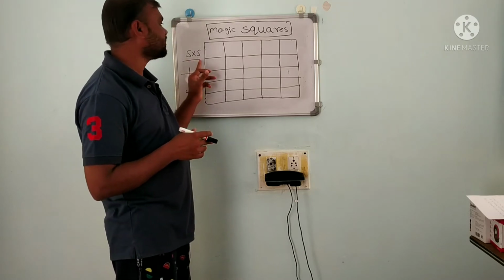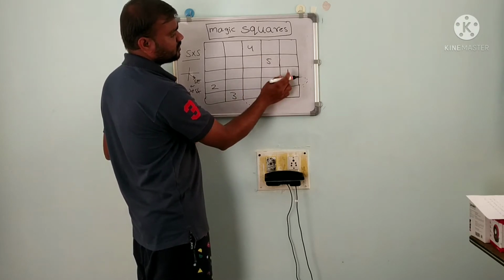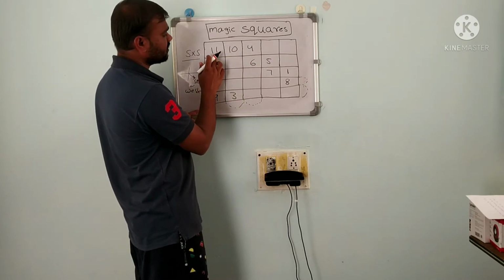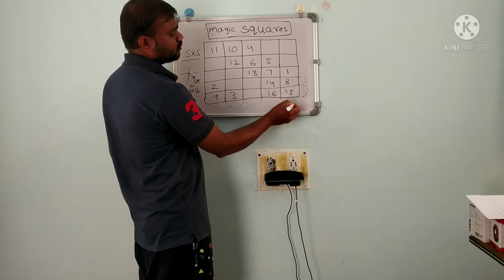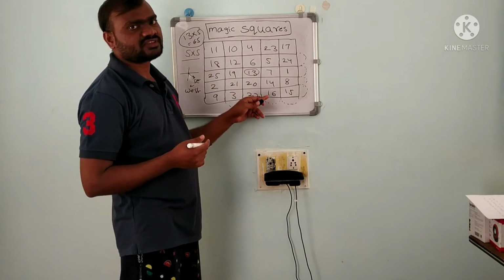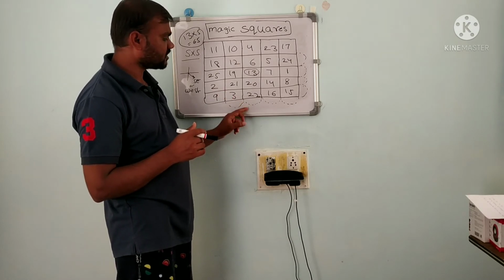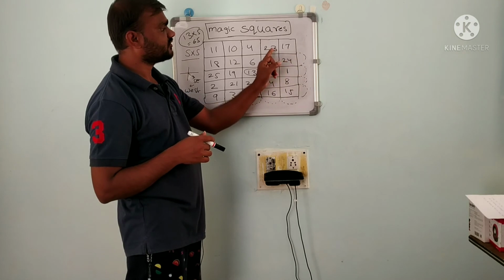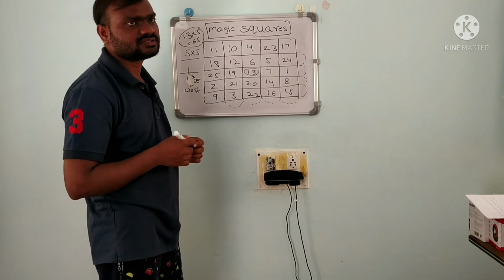Puzzles, Magic squares |पहेली जादू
how to multiply numbers in a simple way
incredible happy birthday magic
how to multiply numbers in 5 seconds
multiplication table 9
magic with numbers-fixed
puzzles, magic squares
square of number ending with 5
magic tree with 11
#1-20 squares in 2seconds
brothers and sisters magic
base method of multiplication
math tricks
speed maths
maths tricks
vedic maths

puzzles,fun

online course on Vedic maths all levels from from basic to advance level starts from 15/08/2021 after completion of course you will be given a certificate from international trainer.

Course details:
. Additions
. subtractions
. Squares
.  cubes
. Square roots
.  Cube roots
. Multiplications
. Divisions
. Quadratic Equations
and magic's with numbers and fun